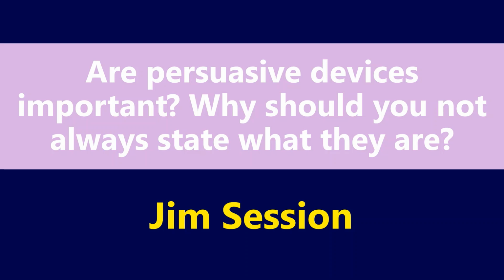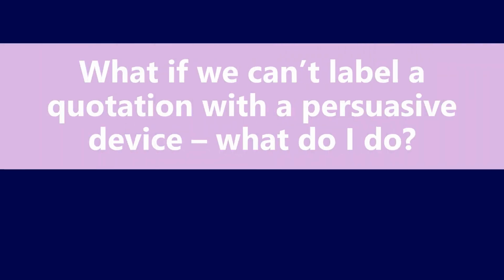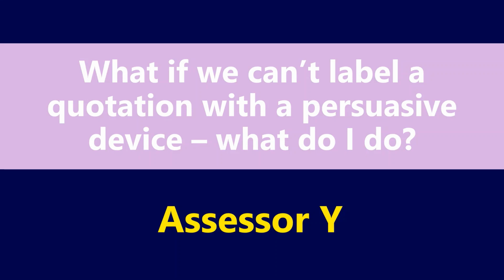Analysing Argument: Examiner tips (VCE English)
Jim Session is joined by our two resident Year 12 assessors and all-round superstars, Assessor X & Assessor Y along with the always affable and knowledgeable Jim Lord as they answer viewer questions and provide tips and tricks for the Analysing Argument in VCE English & EAL.